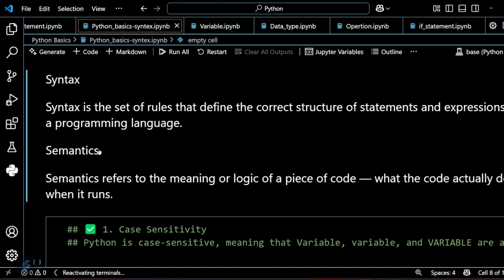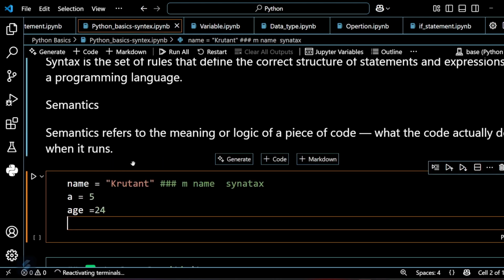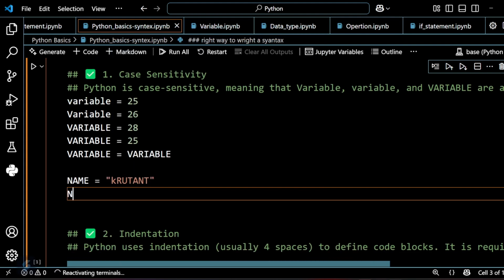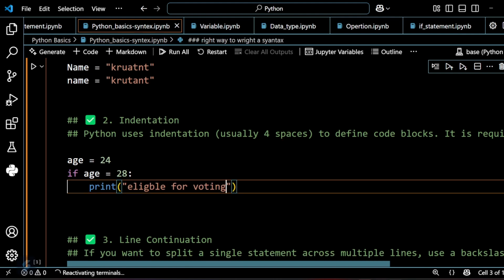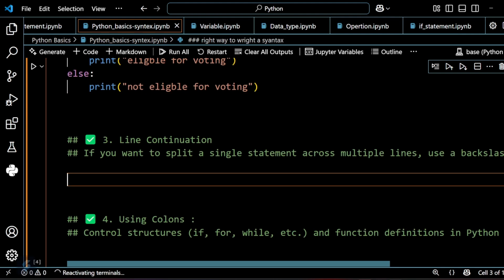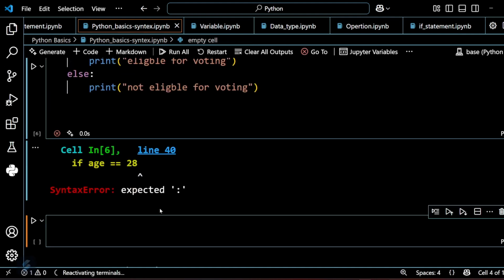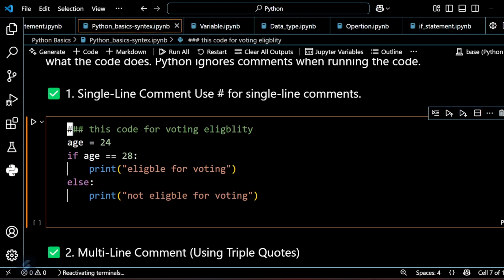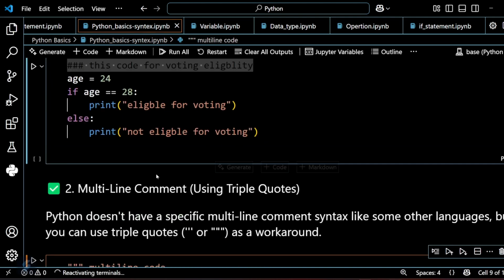python basic dyantx